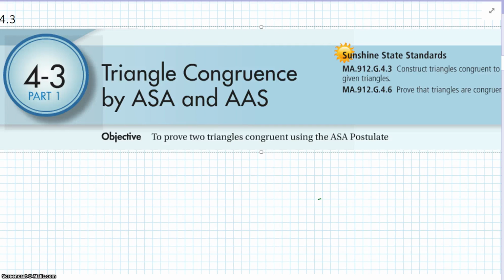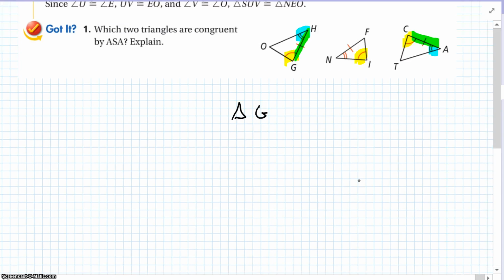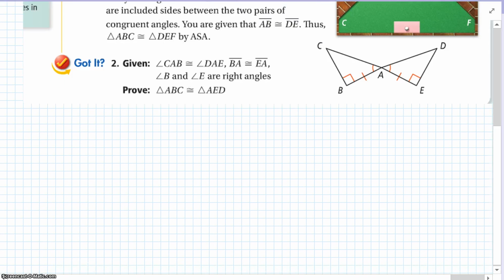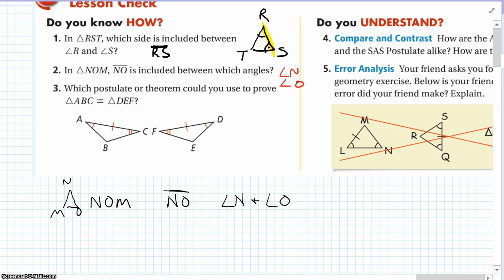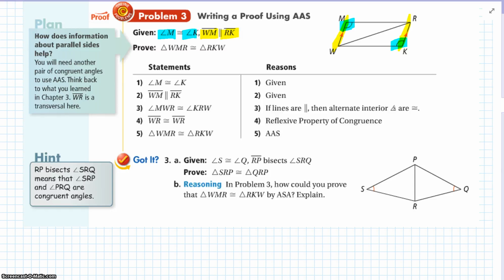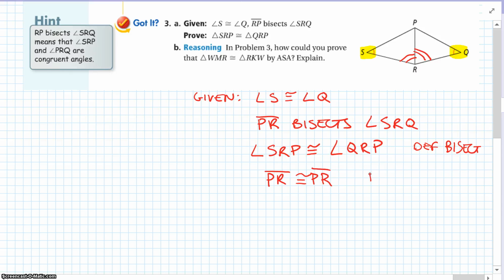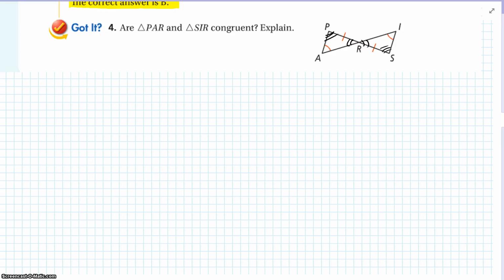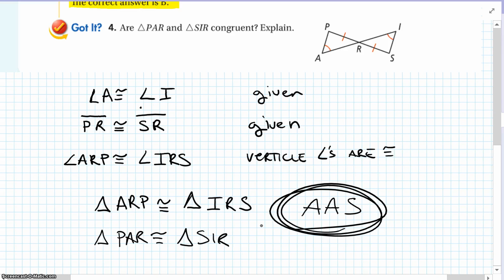Geometry 4.3 Triangle Congruency ASA & AAS